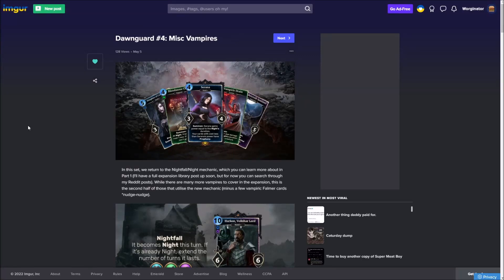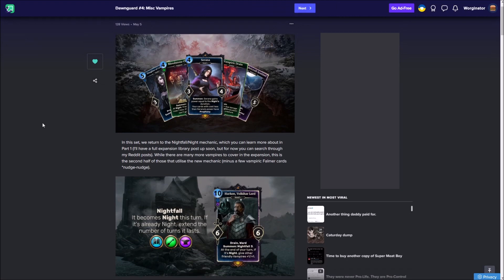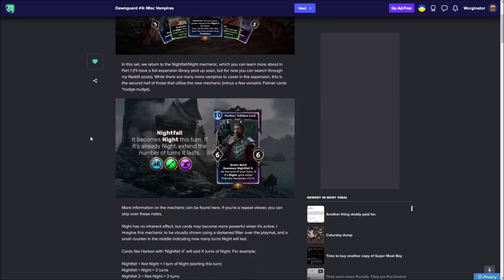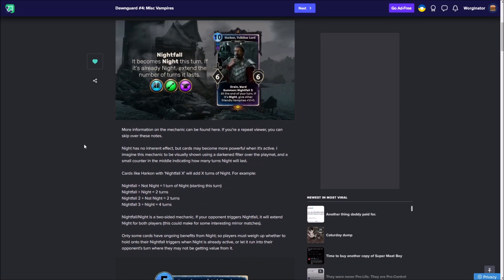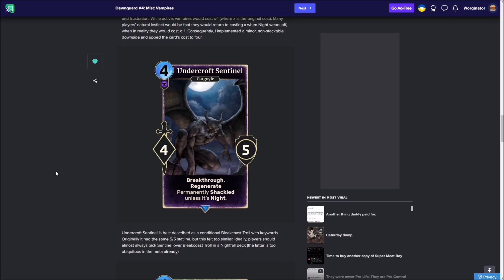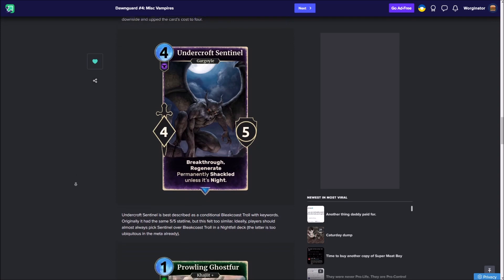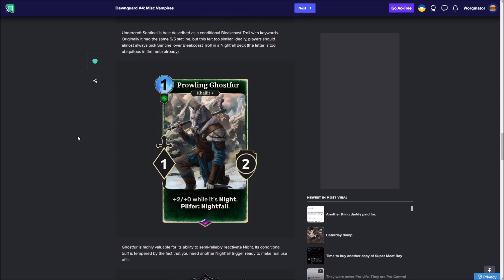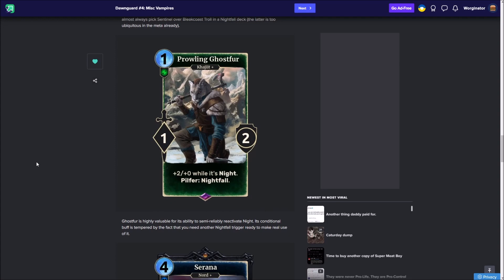Elder Scrolls Legends: Custom Dawnguard Cards (Higher Vampires)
Time for some more custom Vampire cards! More custom card reviews every weekend!